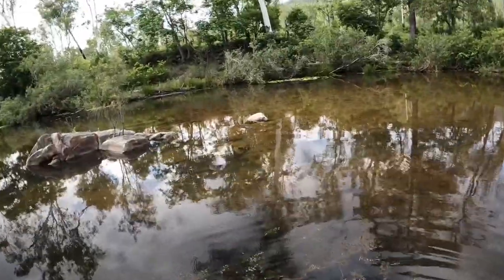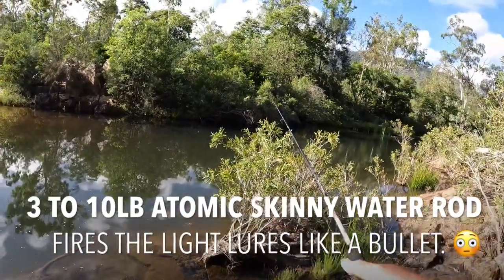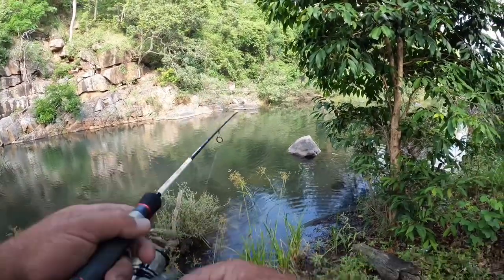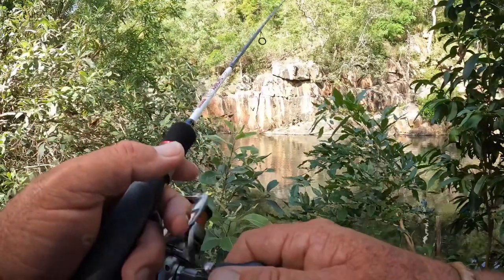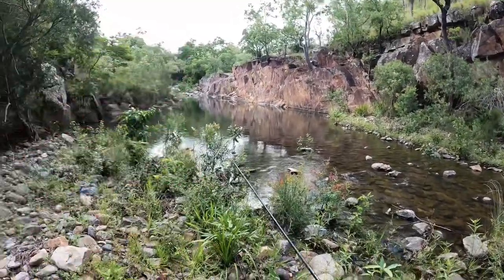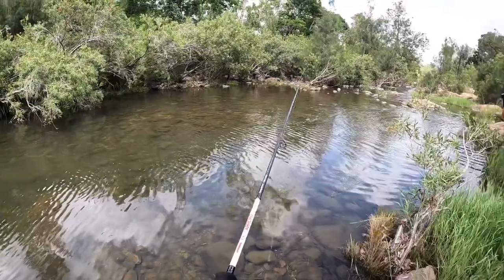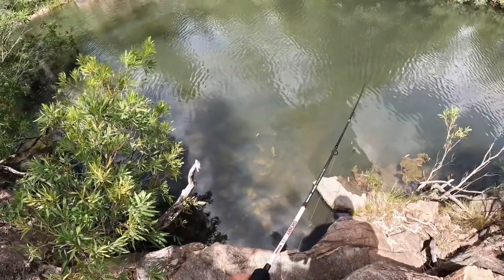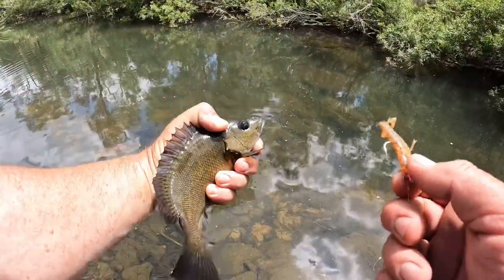Beautiful country. It’s not always about big fish!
There’s something special about these angry little buggers that make them exciting, no matter the size. 😜